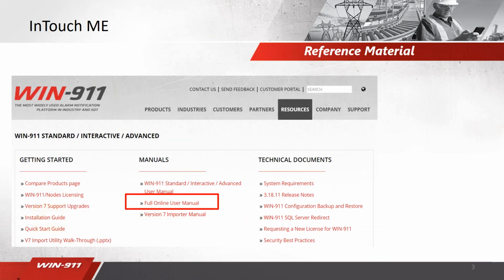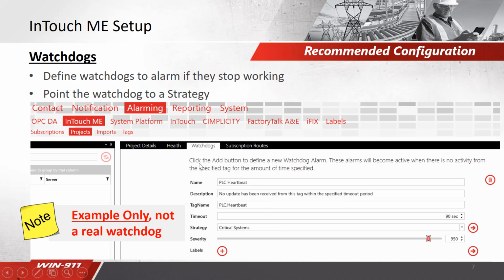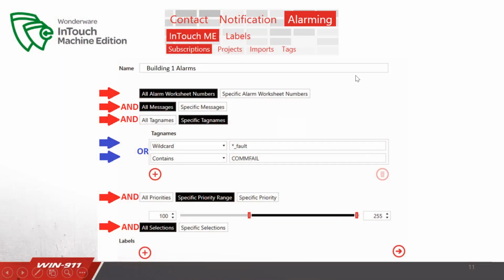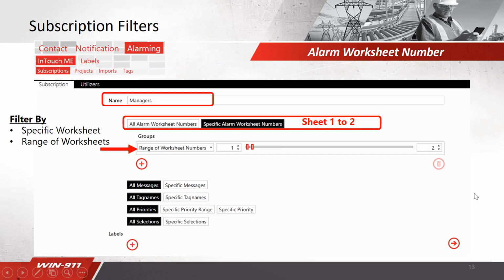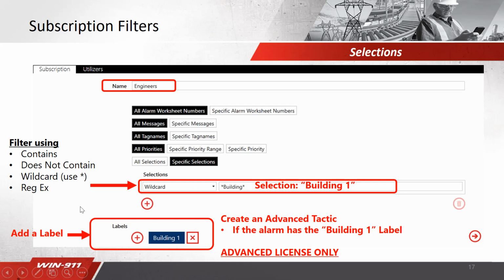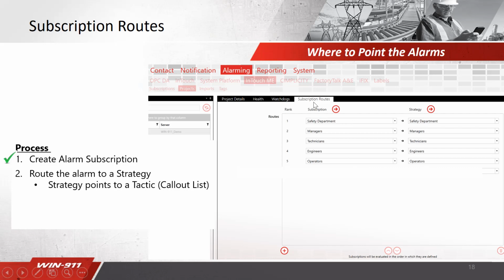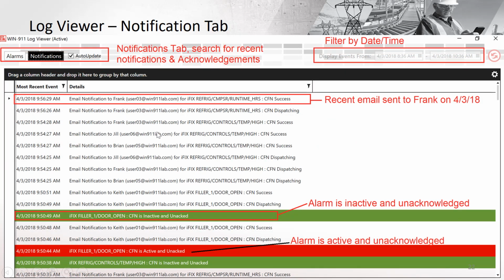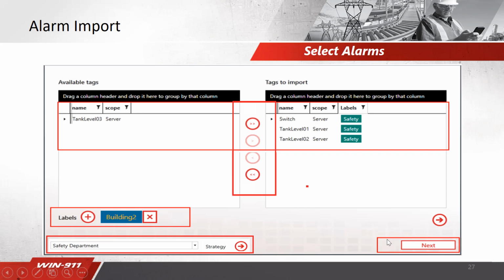InTouch ME Subscription Filters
Overview of configuring WIN-911 with Wonderware InTouch ME. Topics include: Configuring Projects, Health Alarms, Watchdogs, Alarm Subscriptions, Subscription Routes, Alarm Import Method and Troubleshooting using the Logviewer